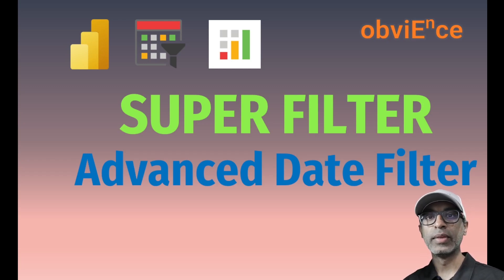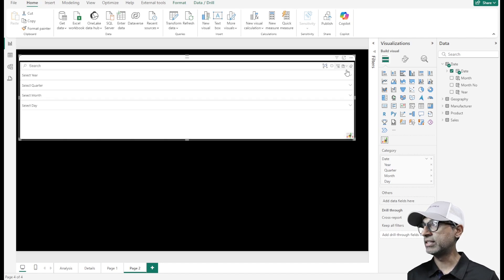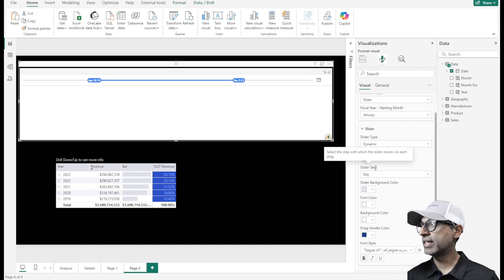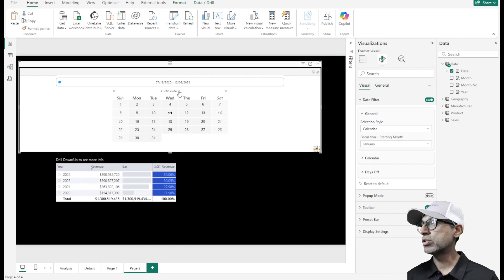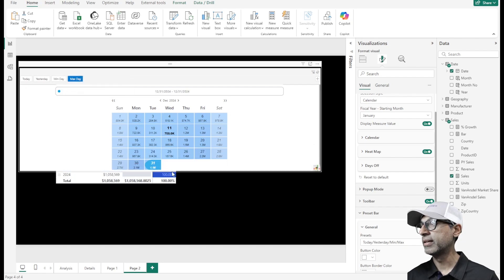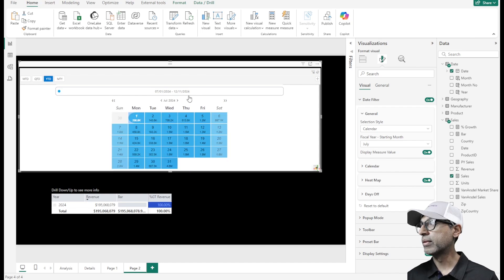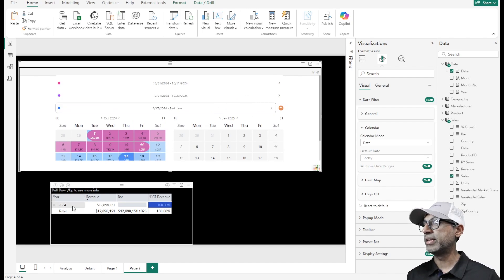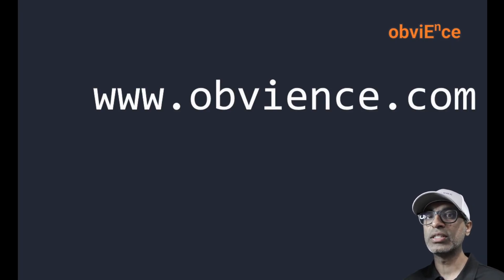Revolutionize Date Filters in Power BI with Super Filter! 🔥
In this video, we explore how Super Filter transforms date selection and filtering with advanced features like:

Date Hierarchy Navigation: Easily select dates across levels.
Customizable Sliders: Adjust steps by day, week, month, or year.
Dynamic and Static Filters: Flexibility for all your use cases.
Calendar View with Heatmaps: Visualize and interact with your data effortlessly.
Preset Filters: Quickly access today, yesterday, quarter-to-date, and more.
Fiscal Year Handling: Customize filters for non-calendar fiscal years.
Multiple Date Ranges: Select and analyze multiple ranges simultaneously.
Pop-Up Mode: Save space and access filters only when needed.
With its rich formatting options and seamless functionality, Super Filter combines the power of multiple visuals into one. See why this feature-packed visual is a game-changer for Power BI users!